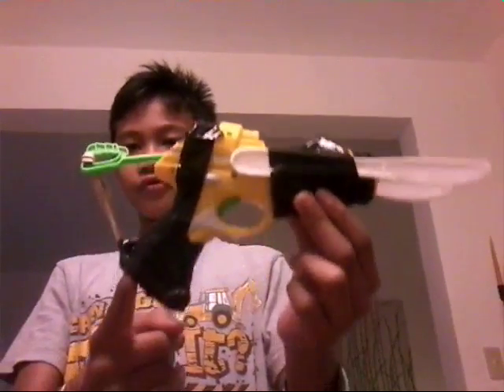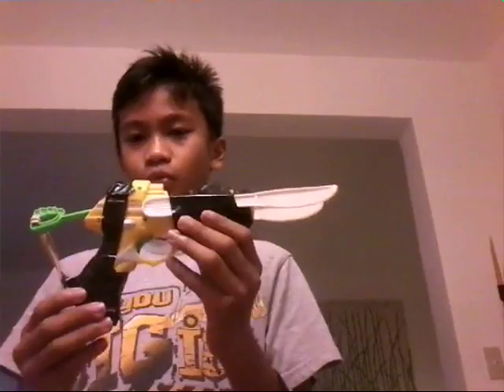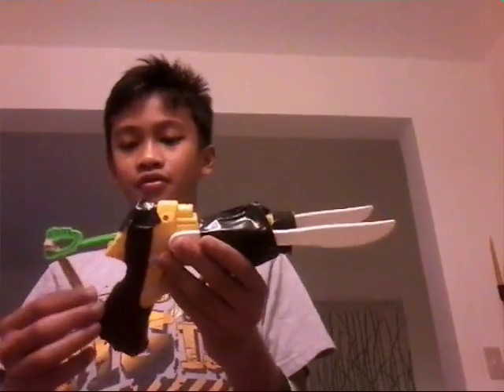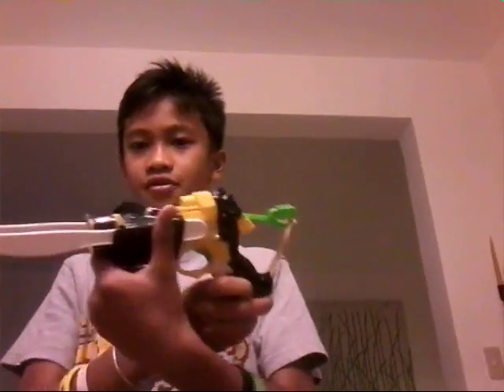[Mod] Deadly toy blaster Modification review!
Hey guys! Nerf dude here, We modified our another toy blaster into a deadly one! Every comment is apprieciated!